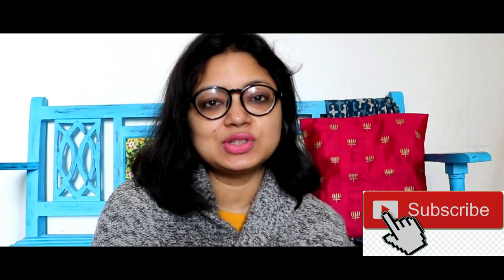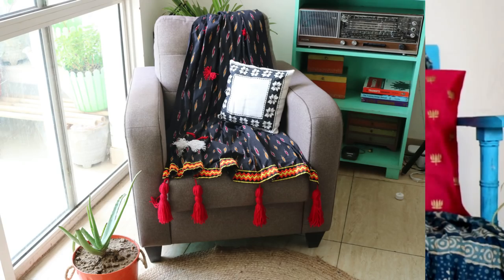10 Common Home Decor Mistakes You can avoid in 2020 | In Hindi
Hello Friends,

In today's video, I am talking about 10 common home decor mistakes and how to avoid them.

love
G

DIY Sofa Throw: